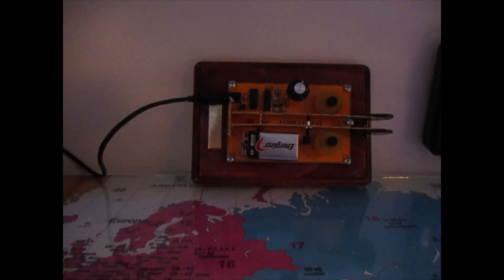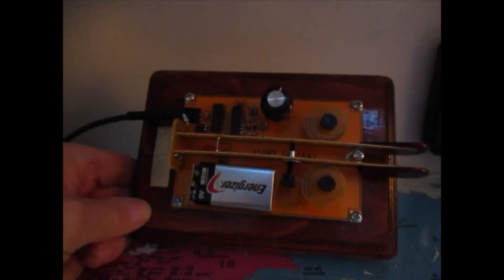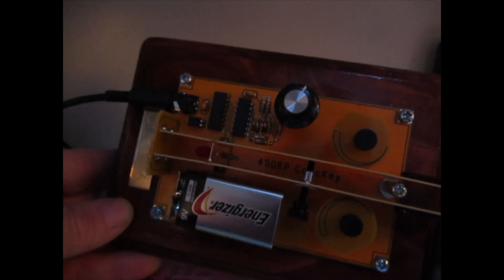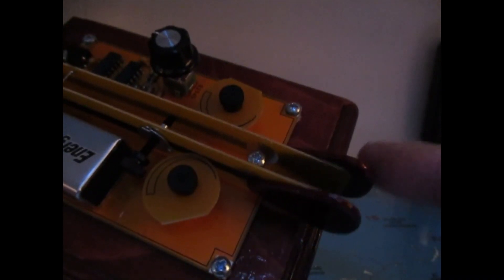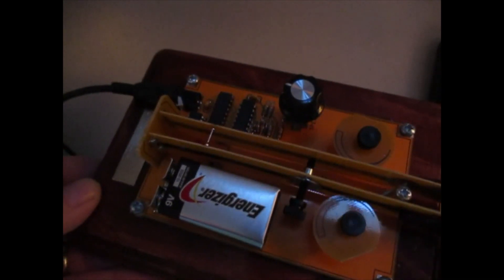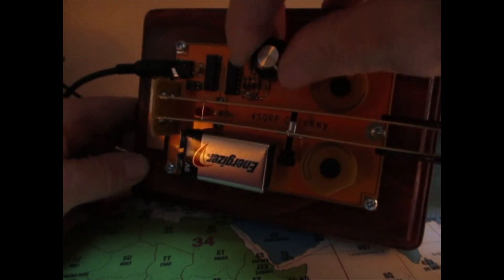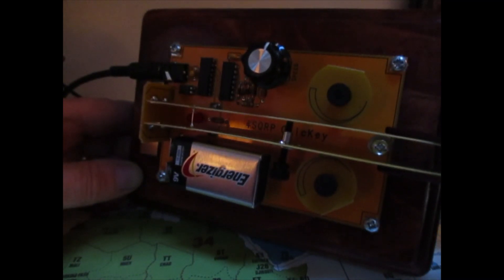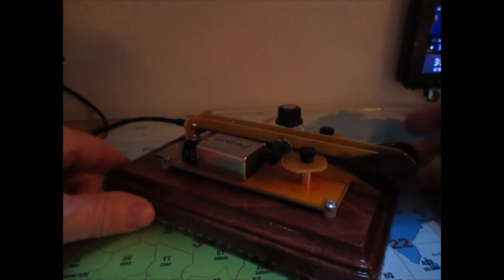NM0S Cric Key =Iambic Keyer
A simply designed, bare-bones, basic iambic keyer kit designed by David Cripe NM0S for 4SQRP.  Cost is $25 ($32.50 shipped to U.S.). Meant to complement his Cricket Series of low cost QRP transceivers, it will work equally well with other transceivers.